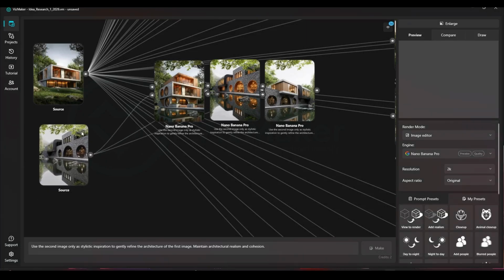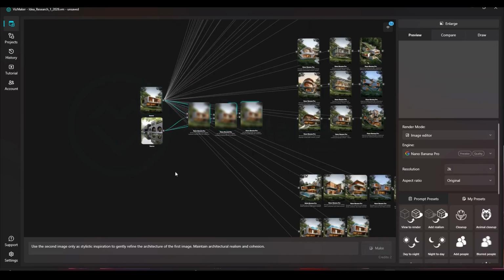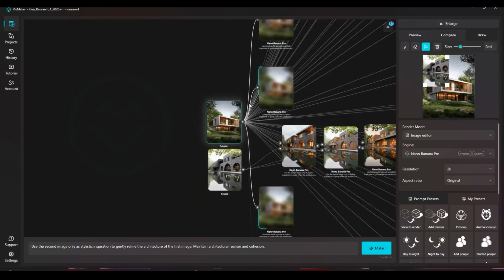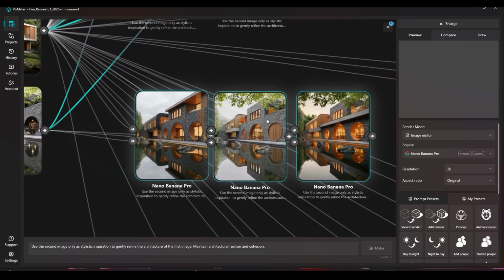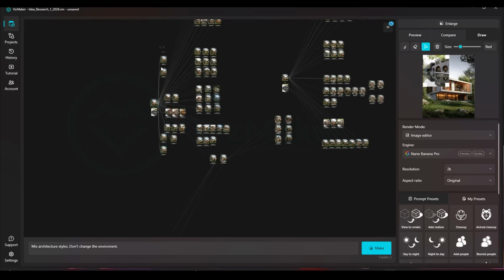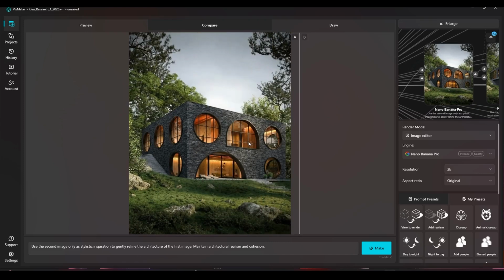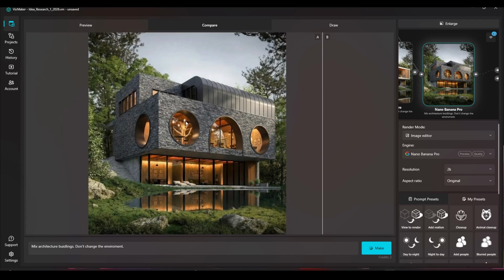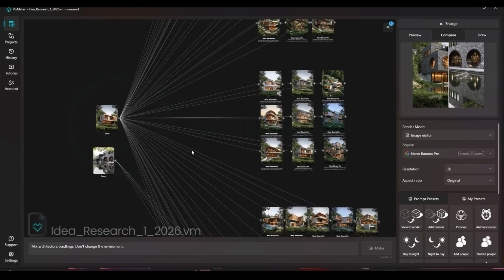4/6 - Free Mini Course - Ideas Research - AI NanoBanana PRO, Flux and more